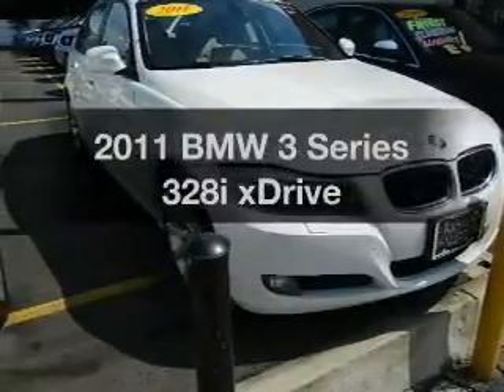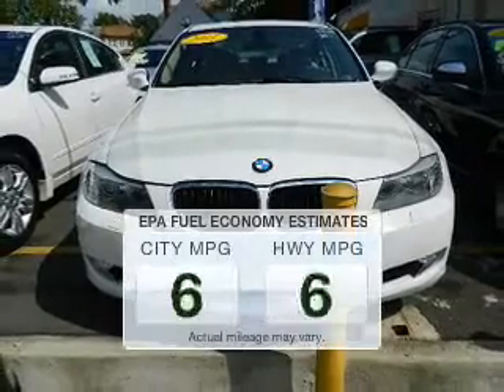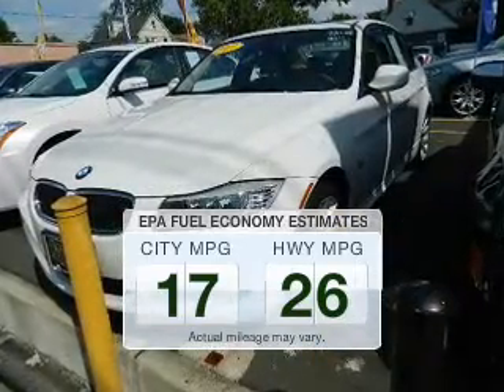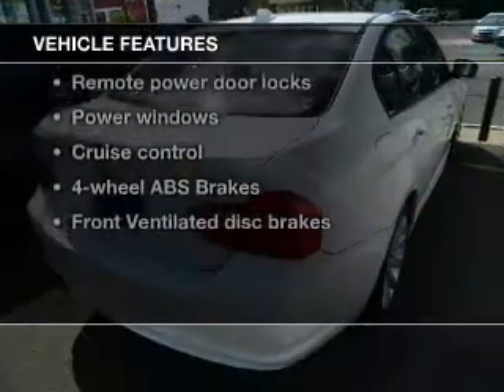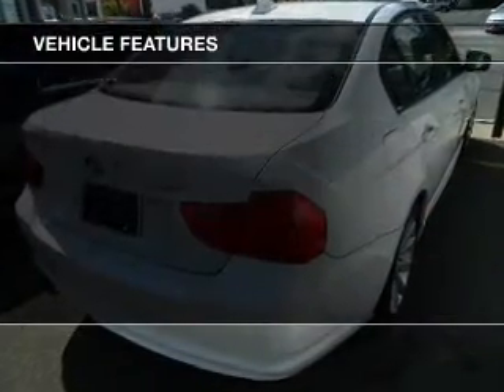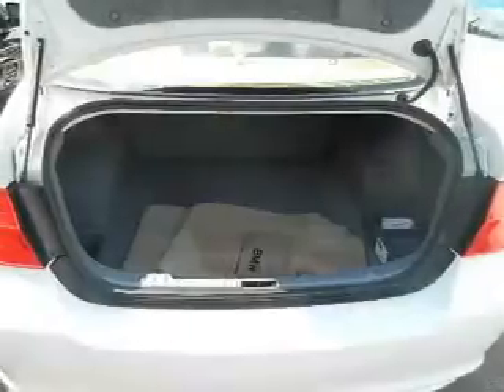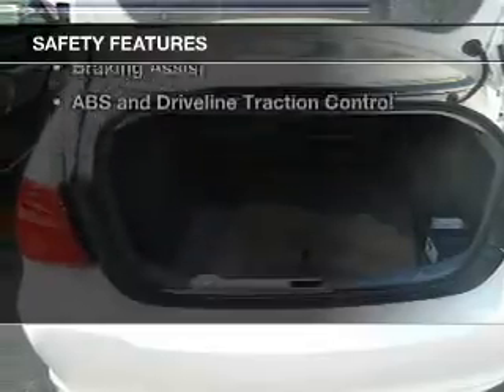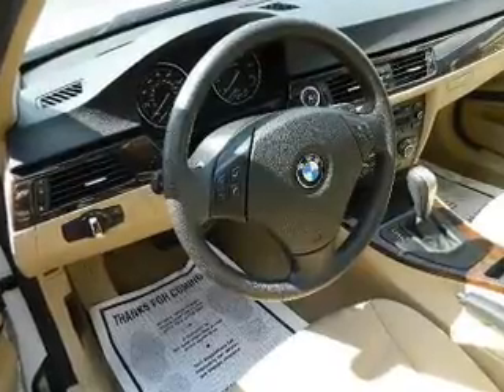2011 BMW 3 Series - Linden NJ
Year: 2011
Make: BMW
Model: 3 Series
Trim: 328i xDrive
Engine: 3.0 liter inline 6 cylinder 24 valve
Transmission: 6-Speed Automatic with Steptronic
Color: Alpine White
Mileage: 48826
Address:
300 E St. George's Ave